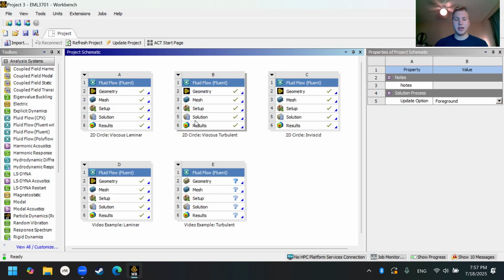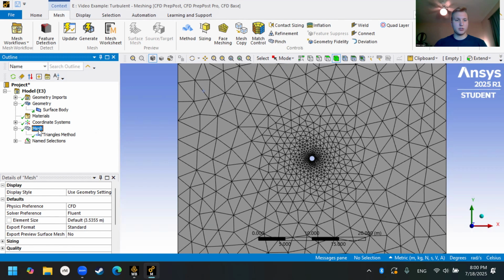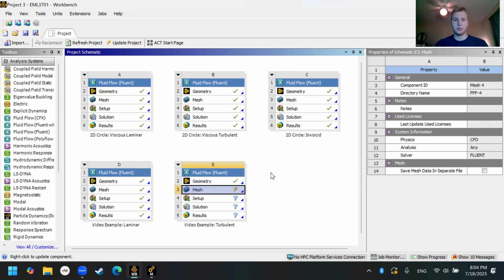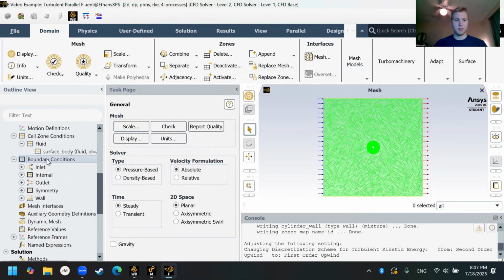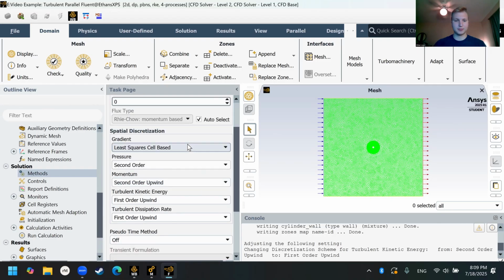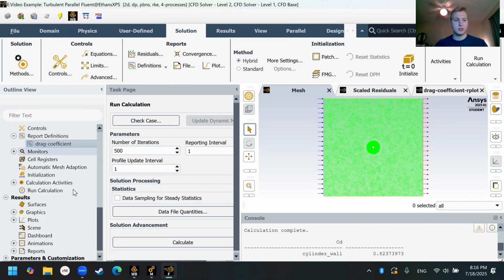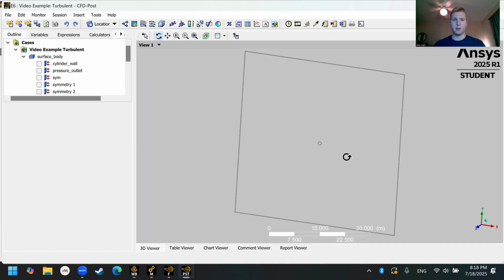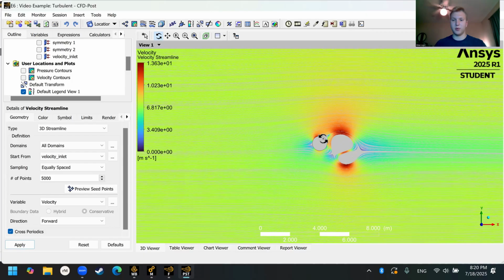Project 3 Part 2 - EML 3701 EL: Turbulent Flow 1